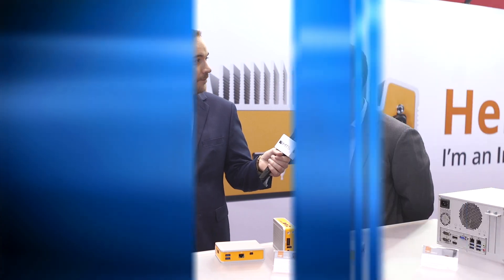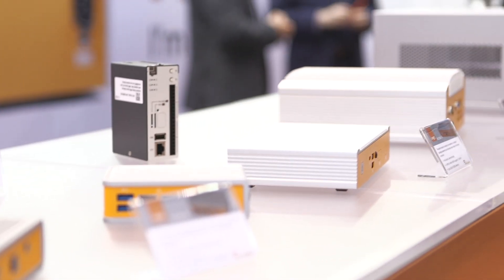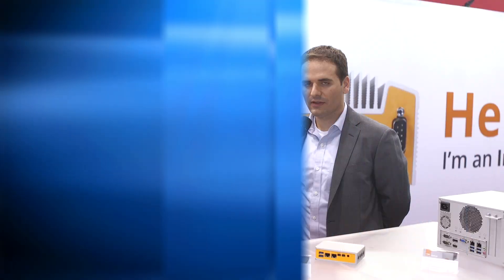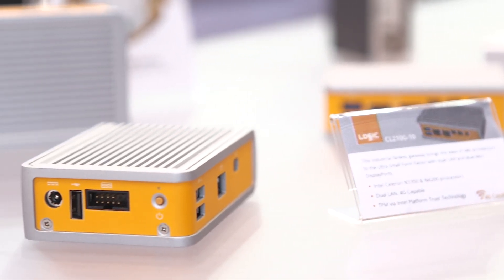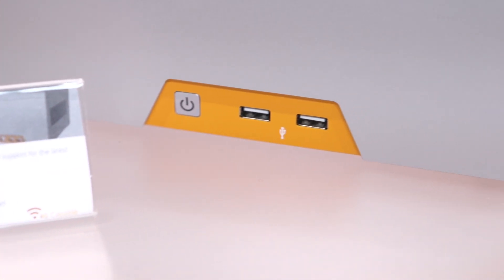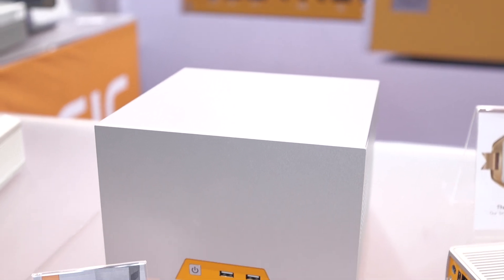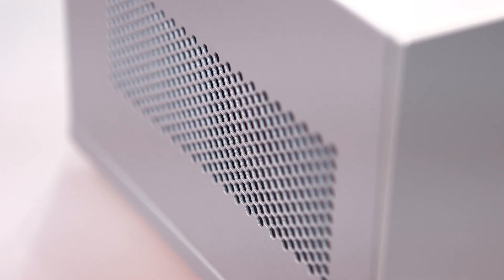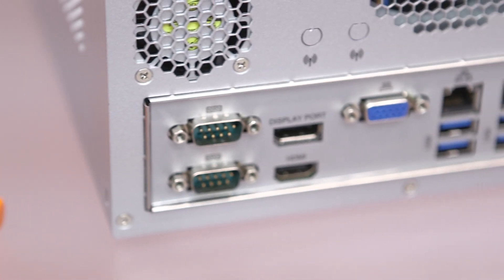Logic Supply | Industrial Grade SBC — IMTS 2018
The CL200 is an industrial grade single-board computer (SBC), which like BeagleBones and Raspberry Pis, are commonly used for sensor implementation and for the optimization of data collection on industrial equipment, whether it's for academic purposes or to aid a factory in attempt to achieve World Class OEE. SBCs are often physically fragile and lacking in computational capability. Logic Supply solves this issue by offering a more powerful SBC with substantial memory and protective enclosure with multiple mounting and placement options. IMTS 2018 Exhibitor Product Innovation Bronze Award